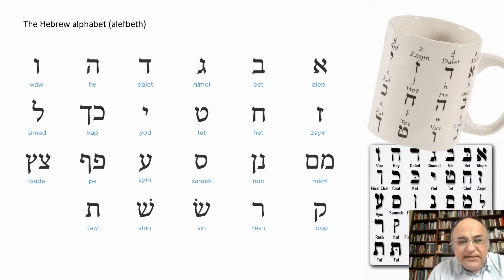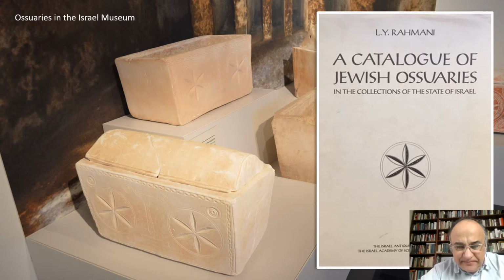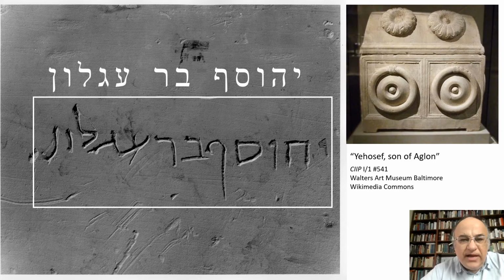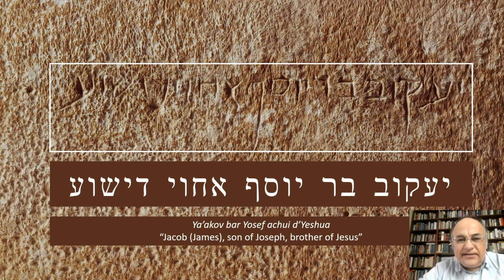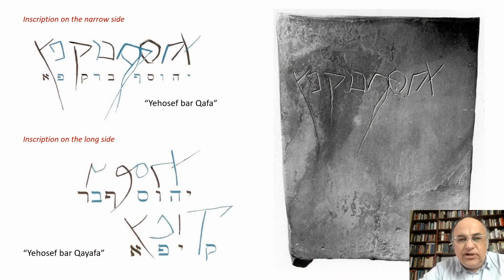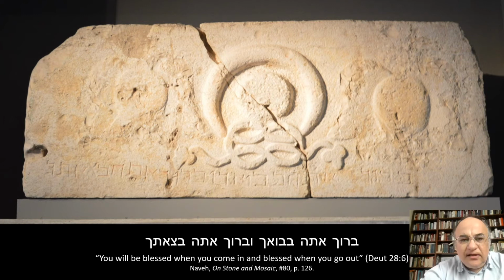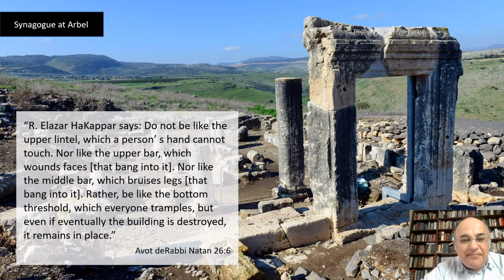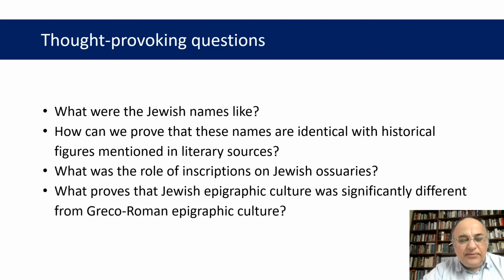How to read a Jewish inscription in Hebrew?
In this video I will show you a series of Jewish inscriptions on ossuaries (on the basis of CIIP I/1 and I/2). The ossuary—a chest for storing human bones—is a typical Jewish secondary burial used predominantly in Jerusalem between first century BCE and the churban (70 CE). Although only one-quarter of the ossuaries contain names, usually in their simplest form, written in Hebrew or Greek, there are some exceedingly interesting finds among them, such as ossuary of Caiaphas or James, brother of Jesus.